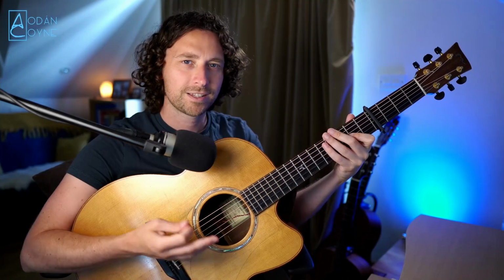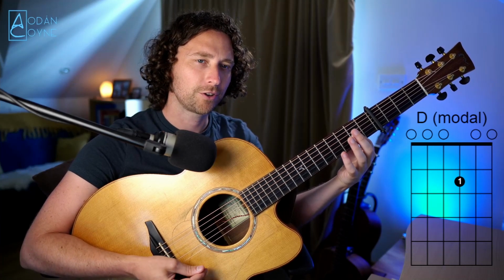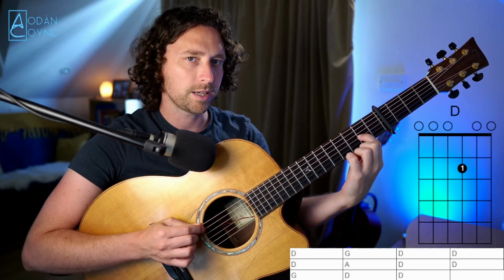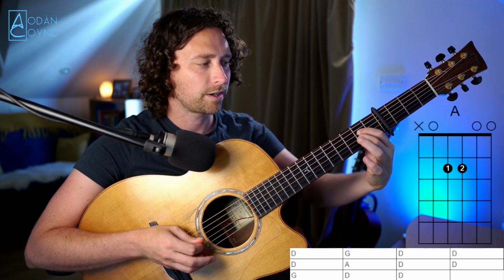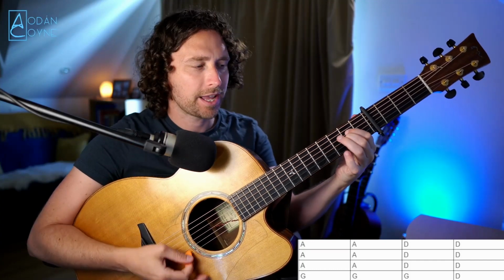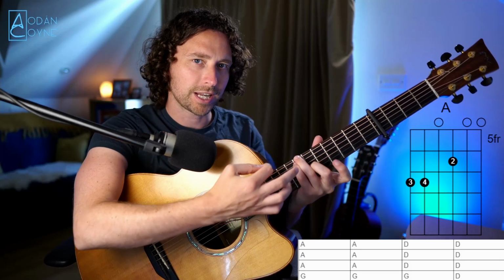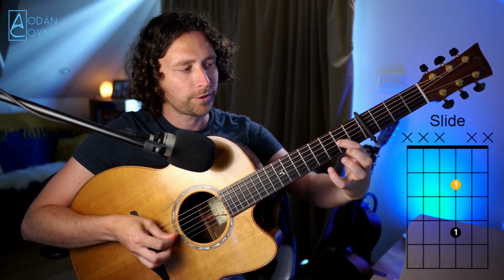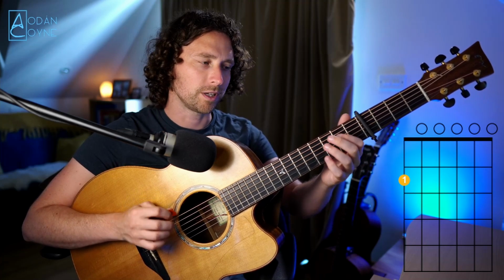Dublin Blues Guitar Tutorial - DADGAD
In this DADGAD guitar song tutorial I go over the chords for Dublin Blues  by Guy Clark.

If you have any questions just let me know. I'm happy to help.

Here's the inside skeleton scale and outside skeleton scale videos that were mentioned in the lesson:

Lyrics:

Well, I wished I was in Austin, mmm
In a chilly parlor bar
Drinkin' Mad Dog Margaritas
And not carin' where you are

Here I sit in Dublin
Just rollin' cigarettes
Holdin' back and chokin' back
The shakes with every breath

So forgive me all my anger
Forgive me all my faults
There's no need to forgive me
For thinkin' what I thought
I loved you from the get go
And I'll love you 'til I die
I loved you on the Spanish steps
The day you said goodbye

Now I am just a poor boy
Work's my middle name
If money was a reason
I would not be the same

I'll stand up and be counted
I'll face up to the truth
I'll walk away from trouble
But I can't walk away from you

I have been to Fort Worth, mmm
And I have been to Spain
And I have been too proud
To come in out of the rain

I have seen the David, mmm
I've seen the Mona Lisa too
And I have heard Doc Watson
Play "Columbus Stockade Blues"

Forgive me all my anger
For thinkin' what I've thought

In a chilly parlour bar